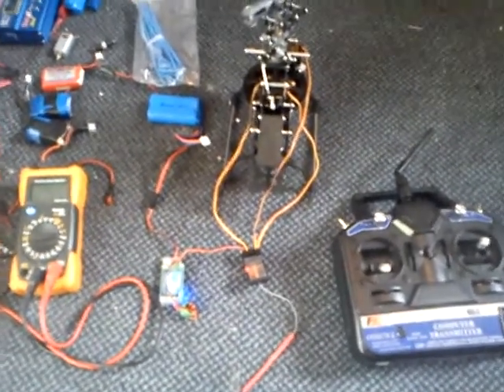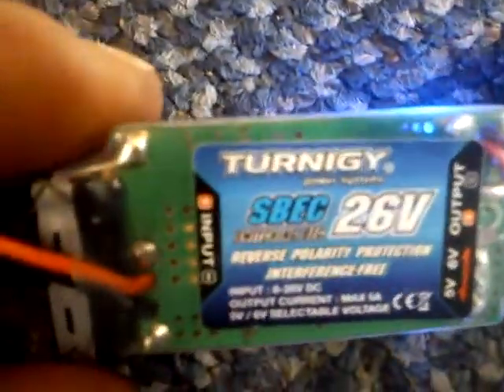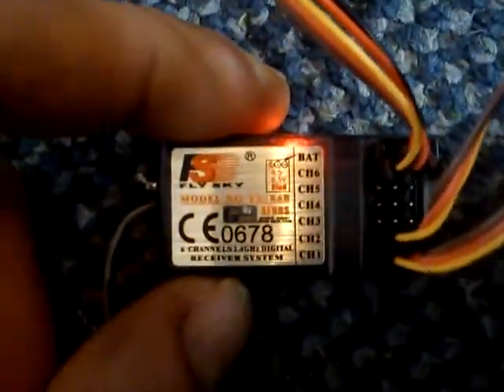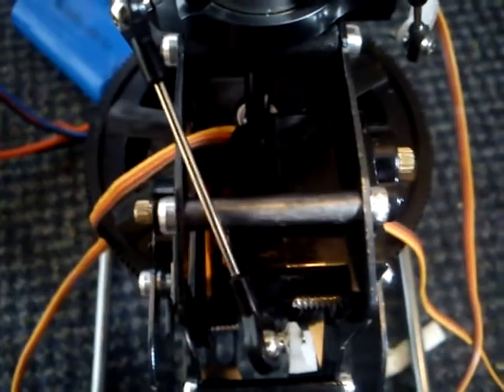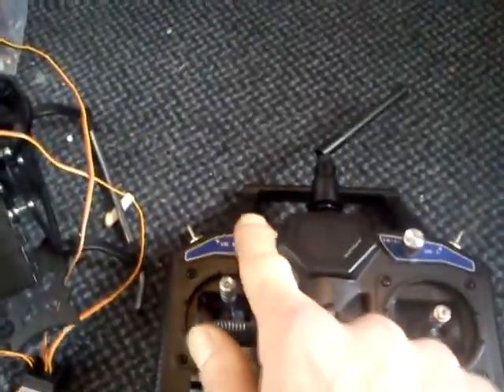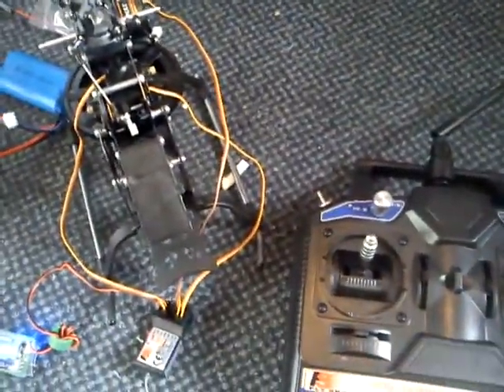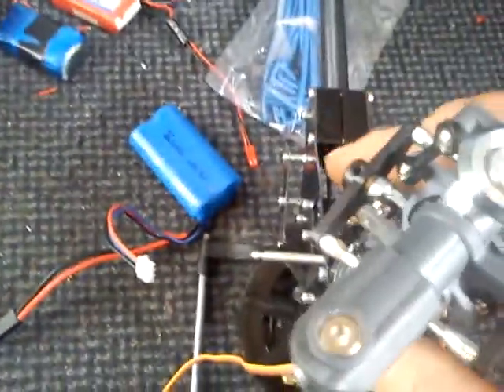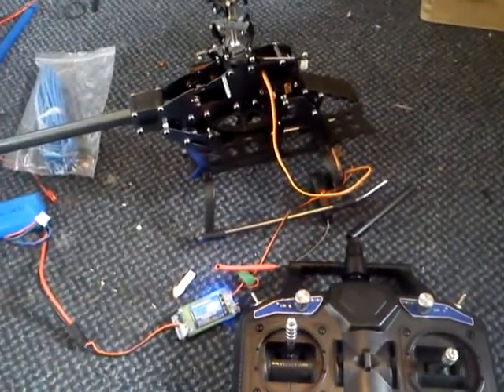How To Build a Drone: Servo Installation, Initial Functionality Check,by ZyKlone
After installation of the servos, connect the receiver to the BEC, then connect each servo to the assigned channel, and, finally, check to make sure all servos function according to control parameters, meaning, in a full collective pitch, 6-channel helicopter setup, you want to see aileron, elevator, and, of course, blade pitch function. If all is well, good you can get on with head set-up i.e., swash-plate/ radio/servo adjustment and fine-tuning!
Happy building!